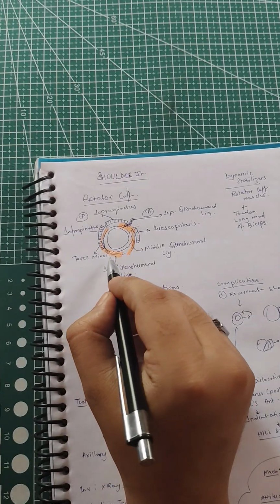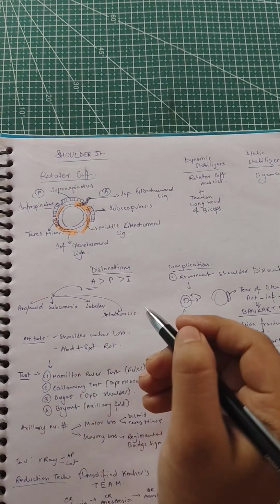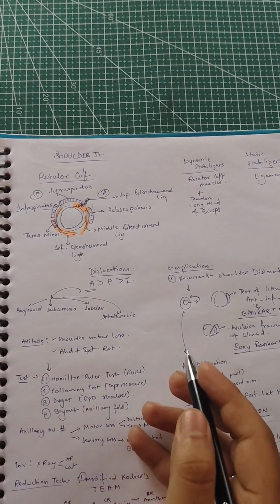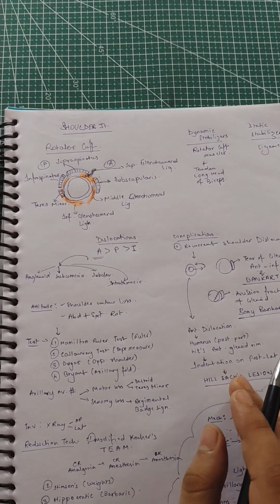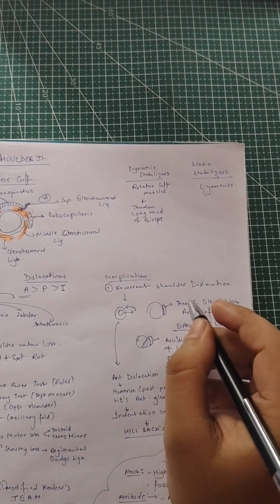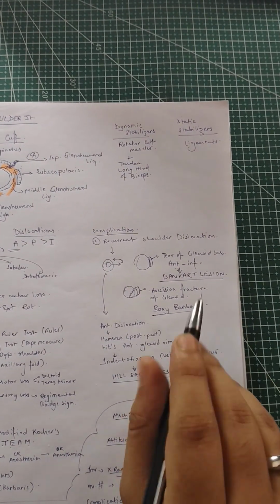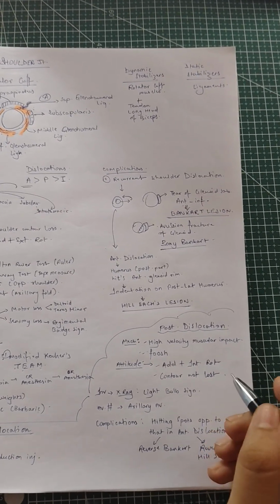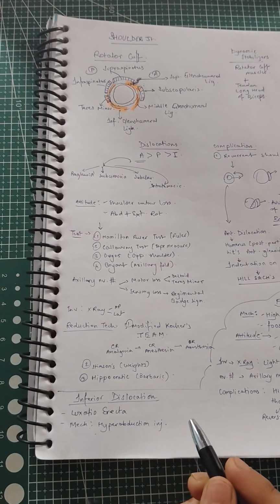Shoulder Joint Rapid Review | Rotator Cuff & Dislocations | Orthopedics | UG